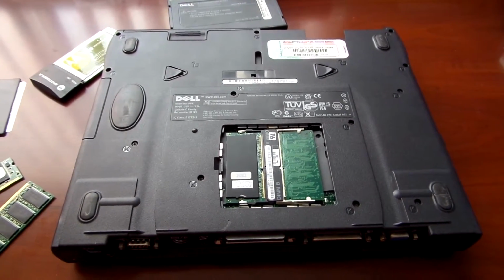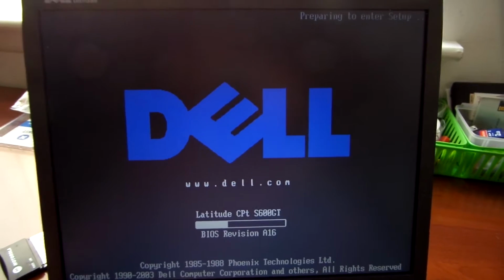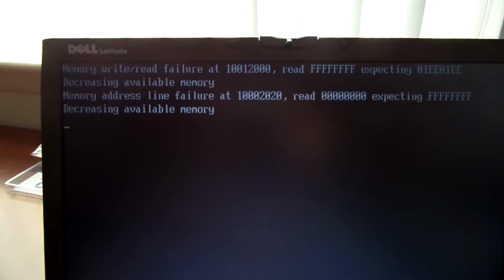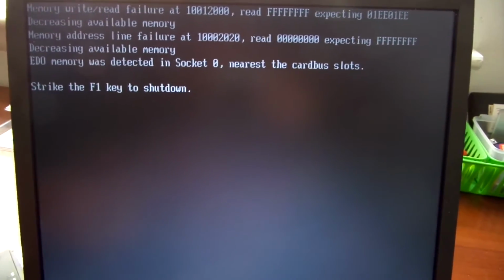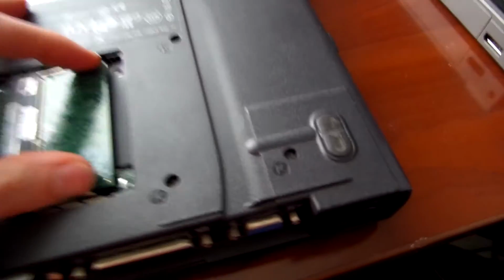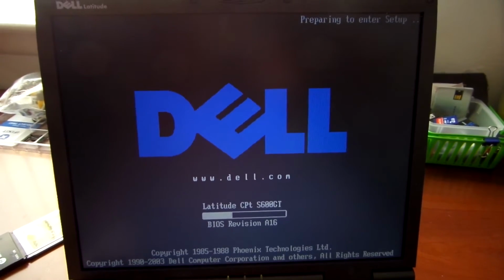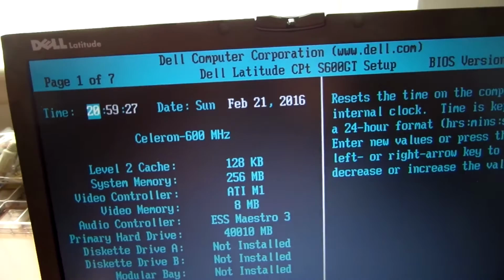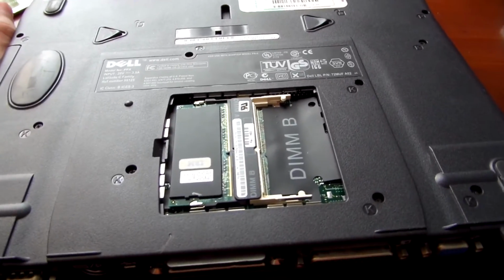Dell Latitude CPt RAM Issue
System reports a "Memory read-write failure" when two sticks of RAM are installed. Does not matter what size, or the location of the sticks. RAM has been tested and is fine in other laptops. The CPt supports 512MB, which is what I am trying to put in to it.

Any help is greatly appreciated. Thanks!

If I figure out what is causing this, I will update the video description.